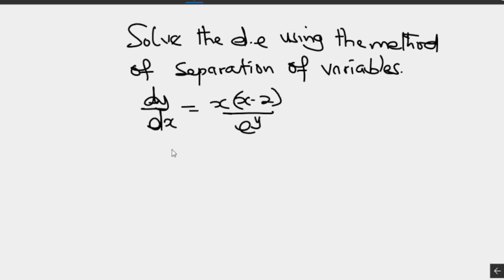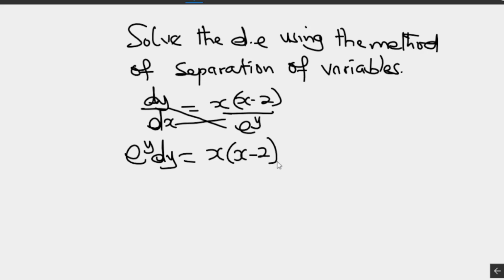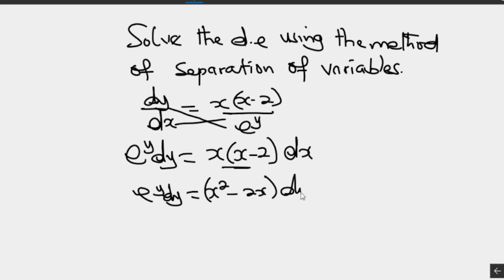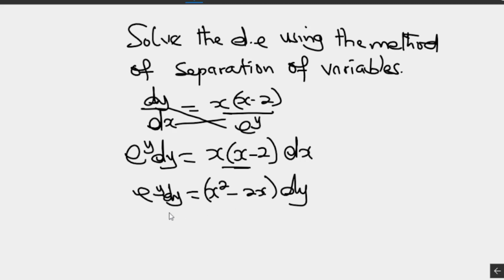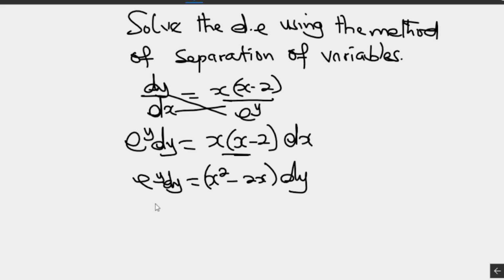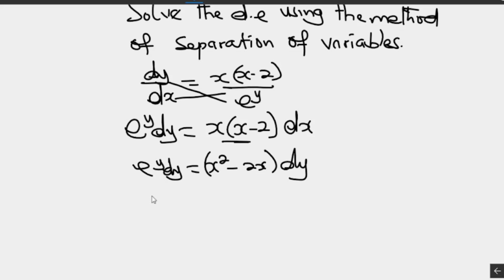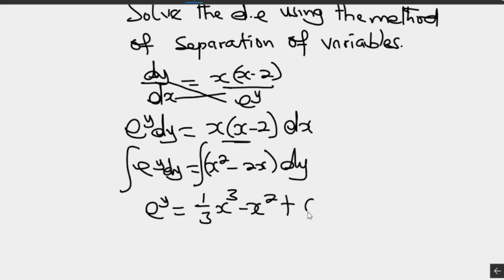Separation of Variables Eg 1